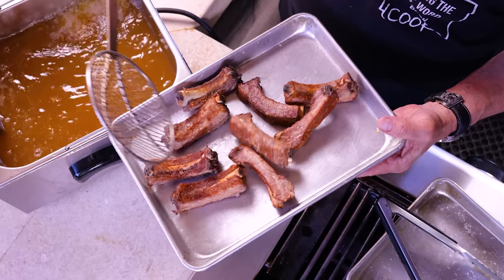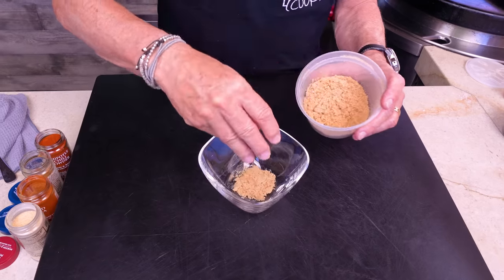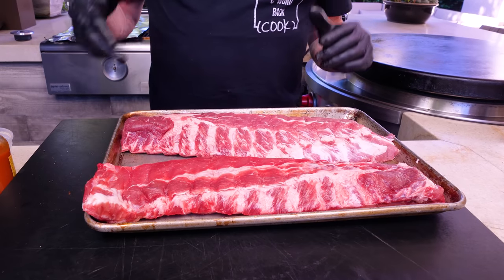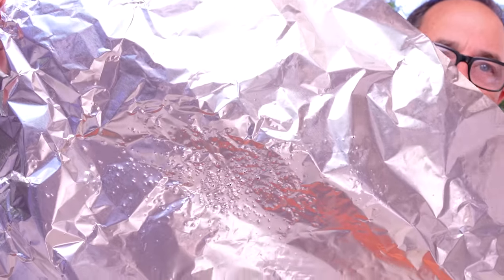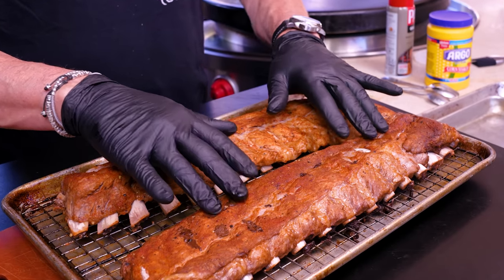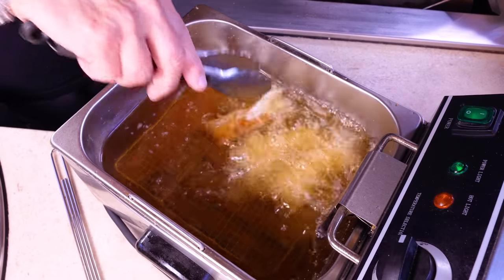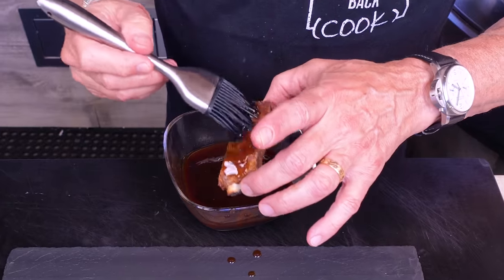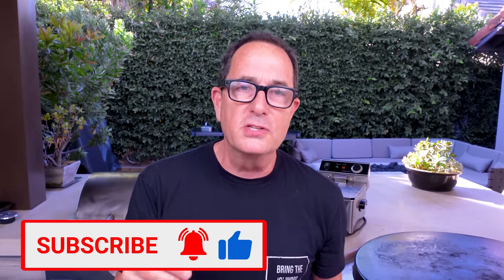DEEP FRIED RIBS THAT ARE ABOUT TO BLOW YOUR MIND! | SAM THE COOKING GUY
Somehow we have NEVER deep fried ribs and today is the day! Prepare for your mind to be blown 🤯

00:00 Intro
1:07 Making a Rub
1:45 Trimming Ribs
2:27 Seasoning Ribs
2:50 Prepping for Baking
3:53 Baking Instructions
4:03 Making a Sauce
4:31 Cutting & Coating Ribs
5:45 Deep Frying Ribs
6:30 Serving & Basting
7:26 First Bite
8:07 Outro